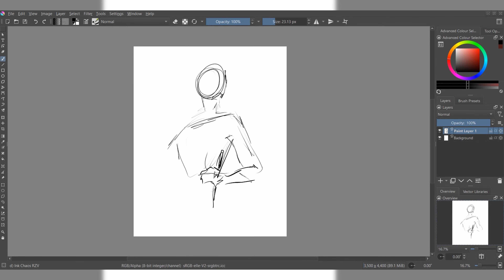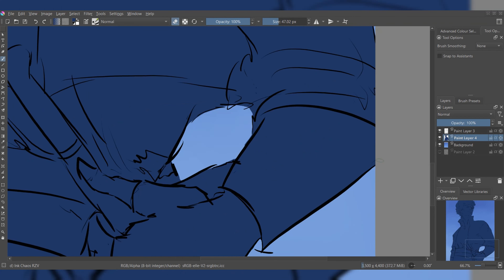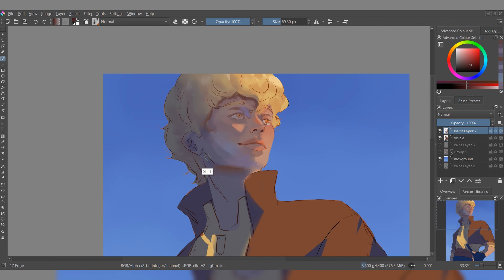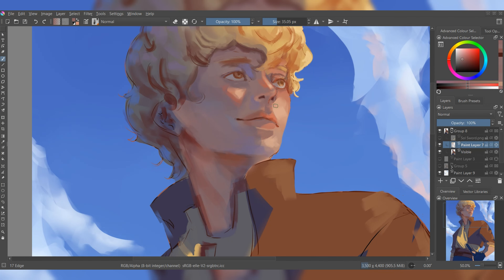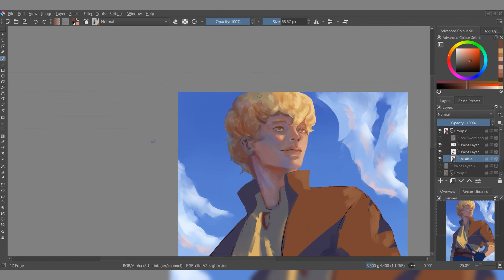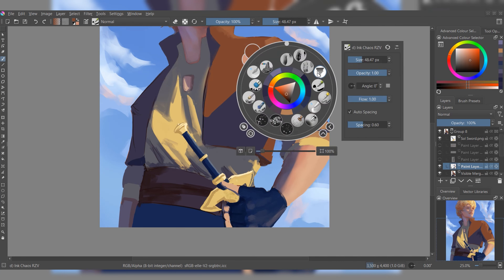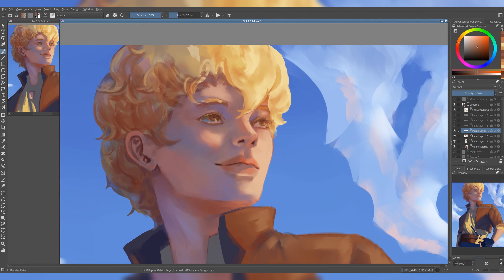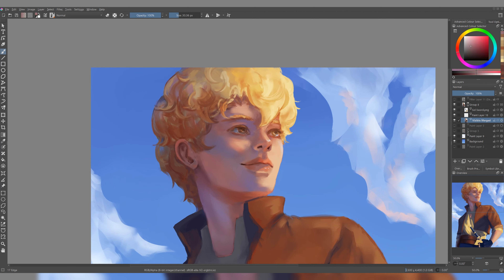Drawing my Webcomic Character in Krita (+ voiceover commentary)